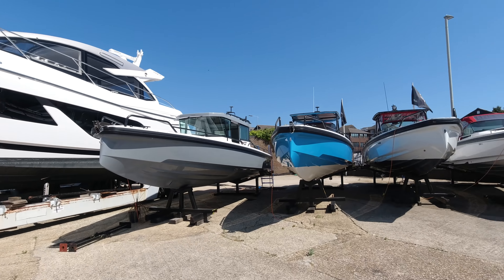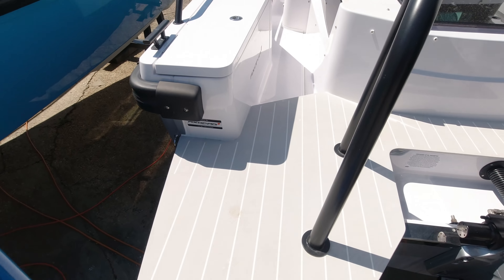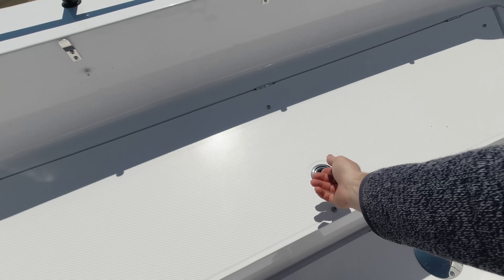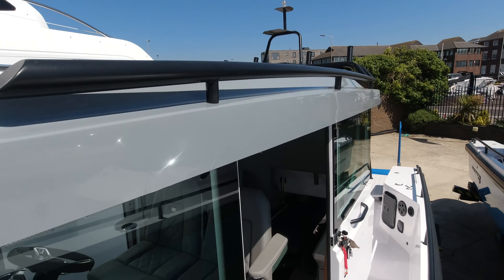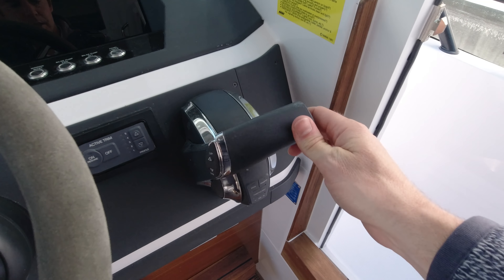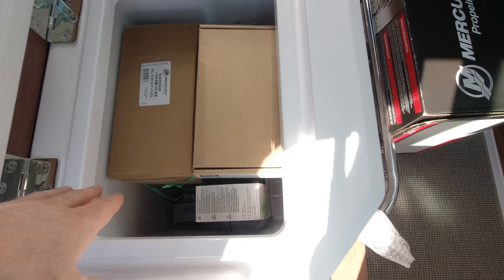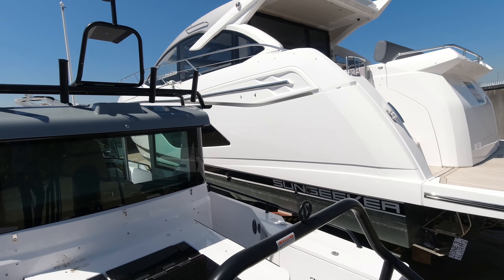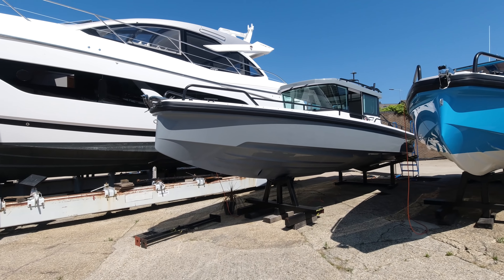2020 Brand New Axopar 28 Cabin For Sale (with aft cabin) Boat Review - £129,000 GBP (now sold)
Join James Lumley from Axopar London Group on a full in-depth tour of our awesome new 2020 Axopar 28 Cabin, lying in Poole UK. Axopar London Group are the largest UK dealers for Axopar Boats in the UK, plus the sole official Axopar dealers in, Portugal, Egypt, Monaco, Andalucia and Malta.

Boat Ref #26123

A 2020 model fitted with single Mercury 300hp V8 Outboard Motor.

Loaded spec with all the toys.
Antifouling
Bow thruster
Electric toilet package
Silvertex Premium package
Electric windlass
Freshwater system with 45L tank
Refrigerator unit in aft port locker
Shorepower system with cable
Shower on aft deck
Top loading cool box under helm seats
Sink under helm seats
Trim tabs with joystick
Brabus line trim package
Garmin 1222 touchscreen GPS/plotter
Garmin 115I DSC VHF
Garmin intelliducer (gives depth)
Daycruiser aft cabin
Fusion entertainment system
Electric opening roof
Harbour covers
Aft sundeck cushions
Brabus line colour upgrade (grey)
Targa arch
Waterski frame

She is zero hours, unregistered warranties, never been launched and not yet PDI'd!!

Retail price is £129,461 GBP Including VAT